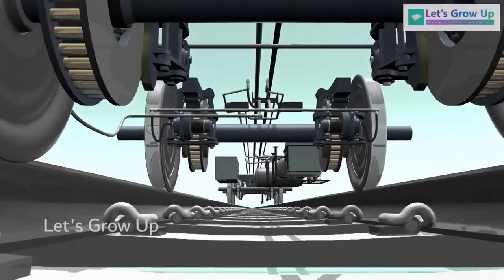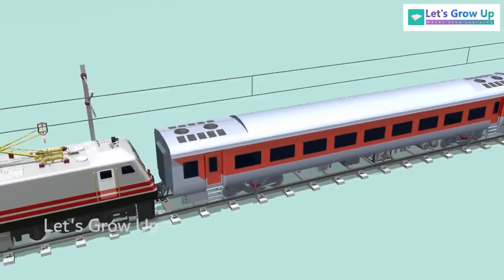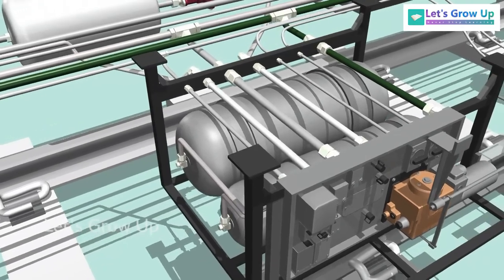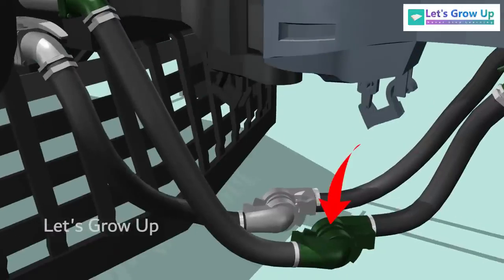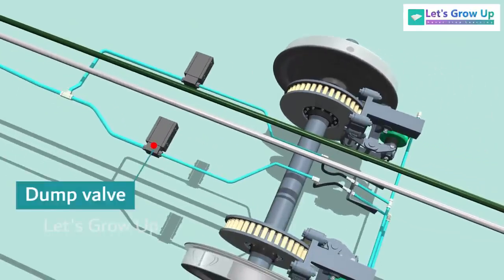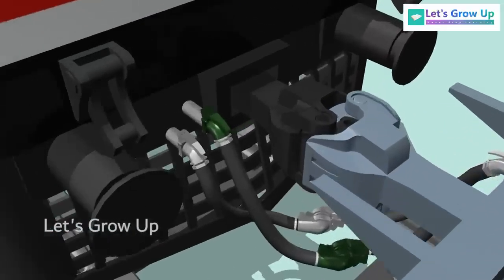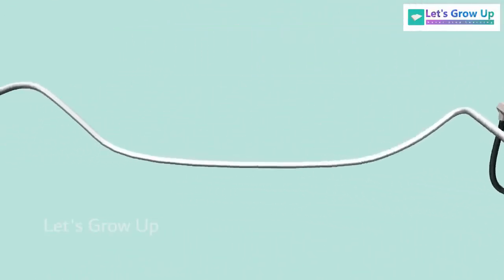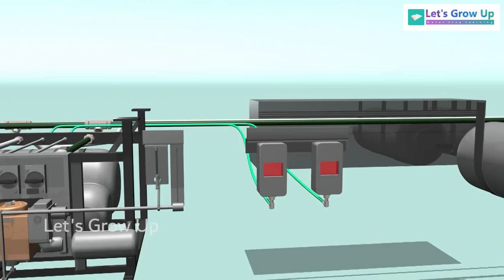Rail Technology Trains Engineering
Understanding the technology behind the train brake system.